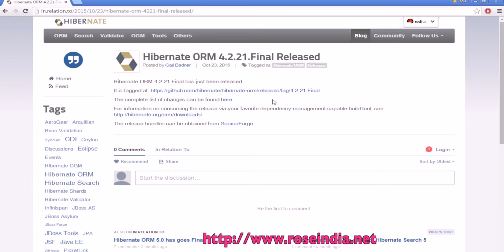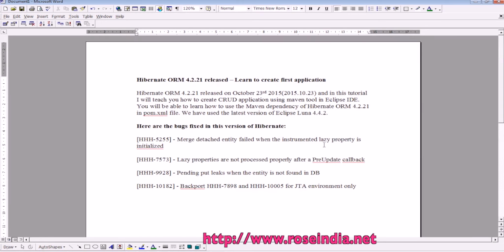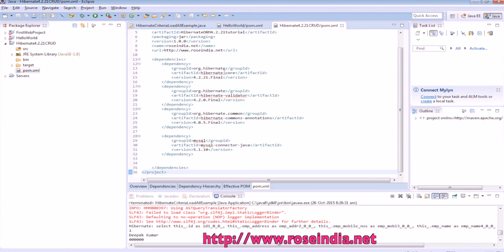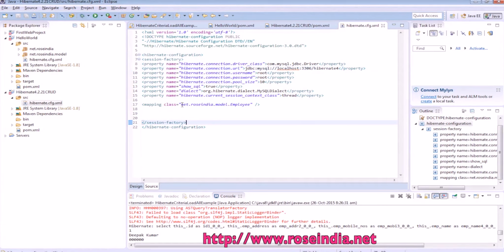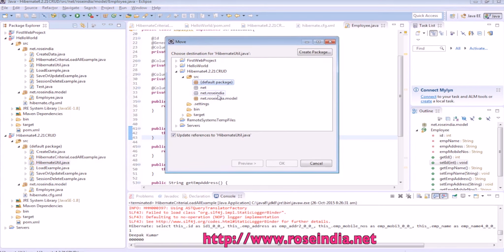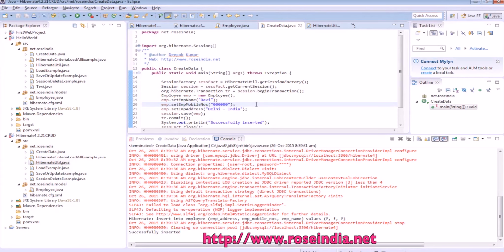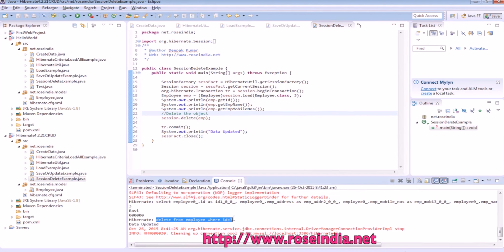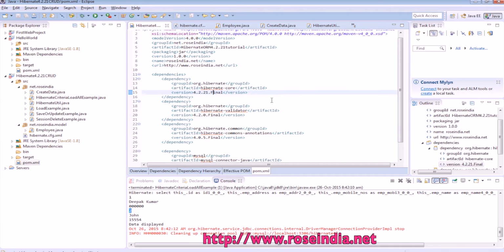Hibernate ORM 4.2.21 released - Learn to create first application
Hibernate ORM 4.2.21 released on October 23rd 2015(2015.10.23) and in this tutorial I will teach you how to create CRUD application using maven tool in Eclipse IDE. You will be able to learn how to use the Maven dependency of Hibernate ORM 4.2.21 in pom.xml file. We have used the latest version of Eclipse Luna 4.4.2. Get the source code